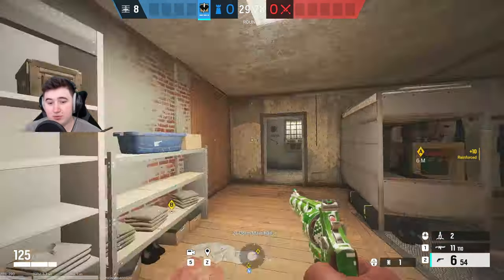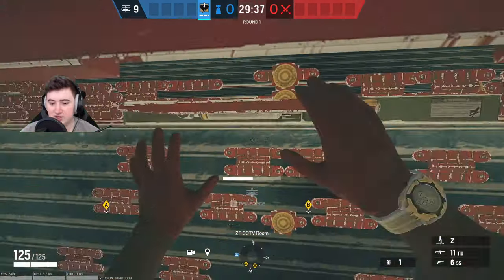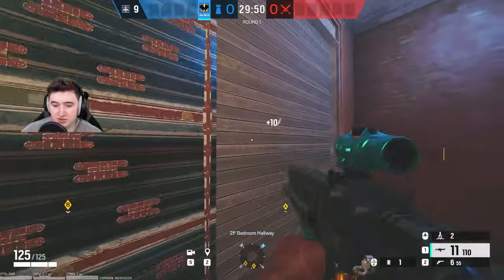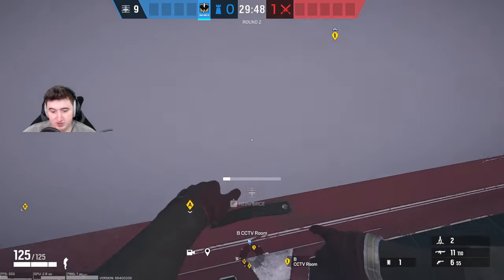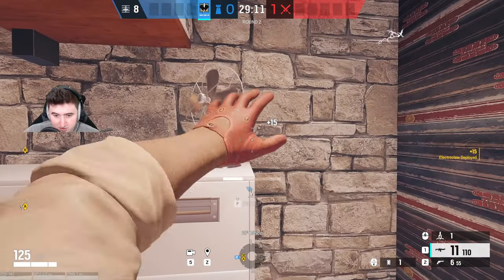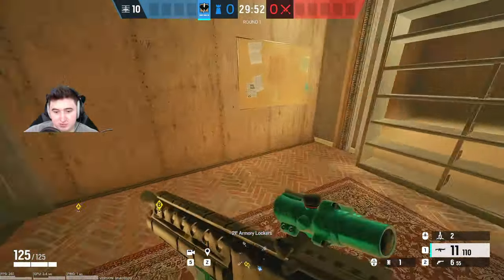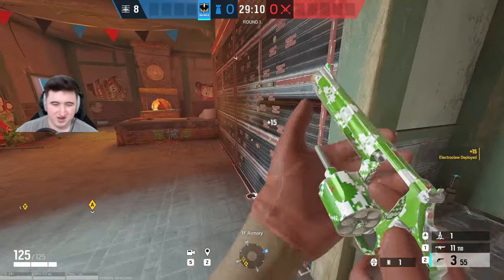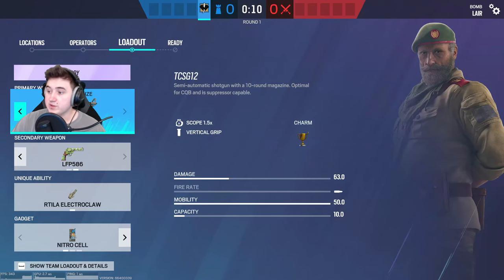I Played 100 Hours of Kaid, Here’s What I Learned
Here's all the best Kaid spots for all maps in R6

Timestamps:
0:00 - Oregon
2:52 - Clubhouse
6:46 - Consulate
8:10 - Bank
10:22 - Kanal
11:55 - Chalet
14:02 - Kafe
15:11 - Border
16:25 - Skyscraper
17:49 - Themepark
20:08 - Villa
20:46 - Outback
21:09 - Lair

Share your thoughts and questions in the comments below